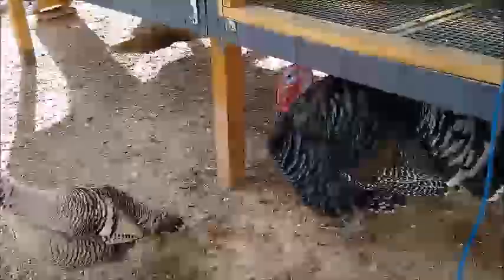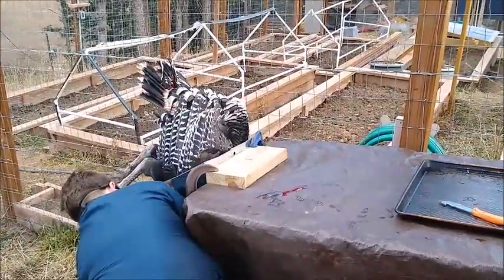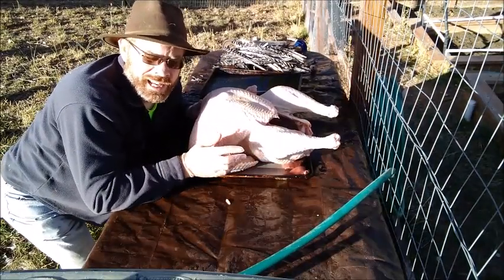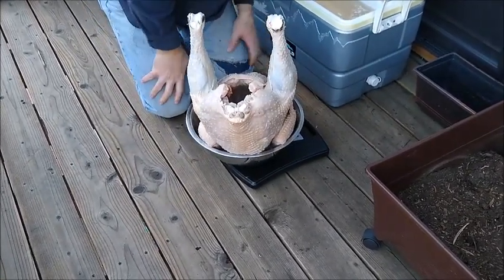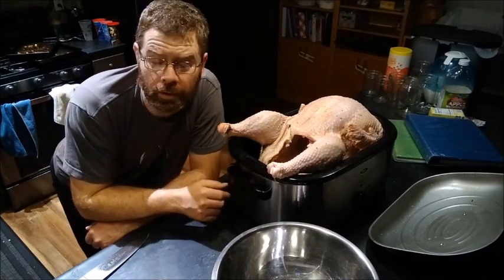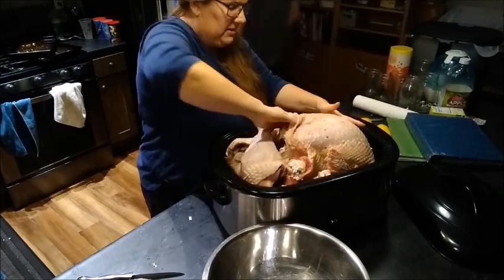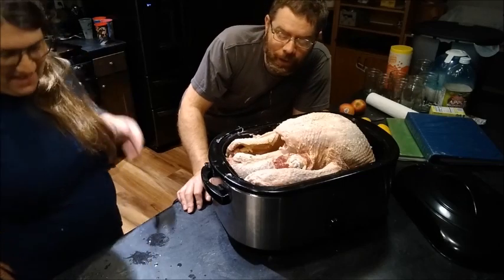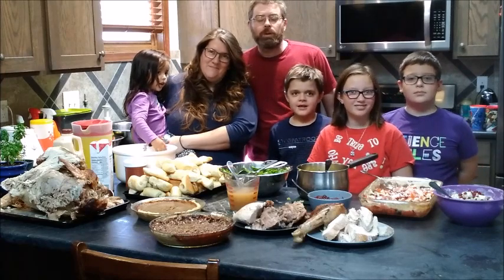Turkey Time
Today we talk about getting ready for Thanksgiving by processing our turkey.  We also talk about how we prepared and cooked him.  All of the recipes of the dishes shown in this video are below:

Festive Salad:
Dressing -
1/4 C sugar
Scant 1/4 C red wine vinegar or cider vinegar
1 tbs lemon juice
1 tbs finely chopped or grated red onion
1/4 tbs salt
1/3 C vegetable oil

3pk Romain hearts
1 C grated Swiss cheese
1 med apple cored and cubed
1/4 C pomegranate seeds
(Optional) 1/2-1 C chopped nuts
(Optional) Red onion or bacon

Combine dressing ingredients in a blender or food processor.  In salad bowl combine salad ingredients except nuts.  Drizzle with dressing and toss.  Add nuts.  Serve immediately.

Fruit Salad:
Various fruit cut into bite size pieces
Vanilla yogurt

Baked Sweet Potatoes:
Sweet potatoes roasted the day before and chilled
Cranberries to taste
Brown sugar
Pats of butter
Marshmallows
After heating up the dish, cover the top with marshmallows and broil to brown the tops

Music in the title and credits of this video by Jason Shaw and is used by permission under the Attribution 3.0 United States license